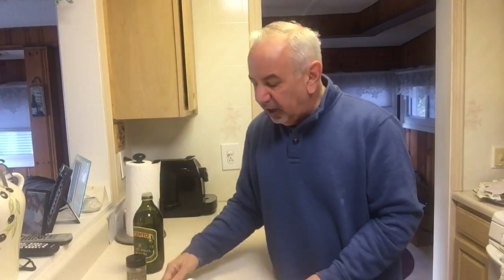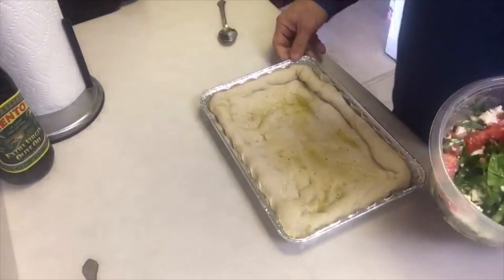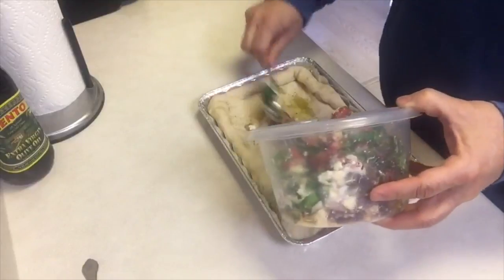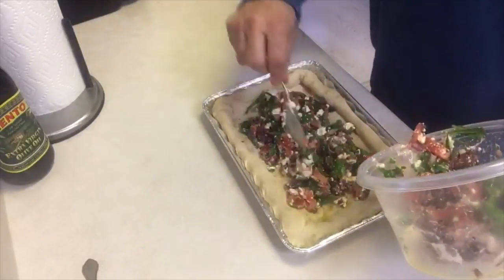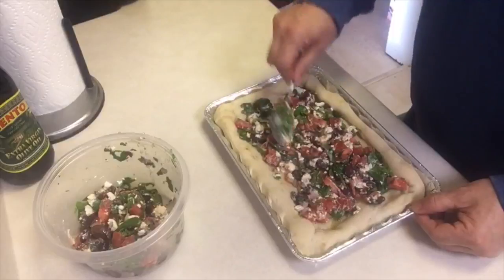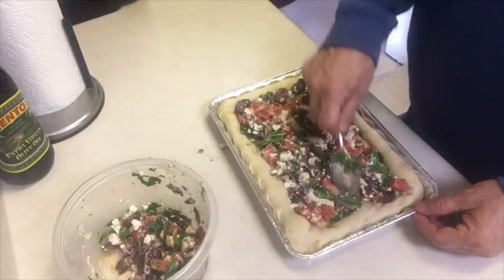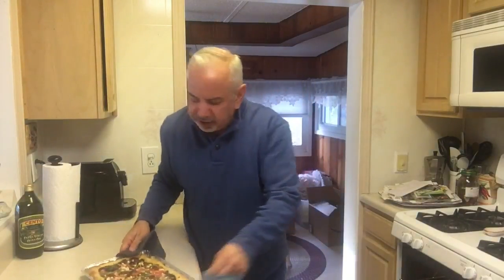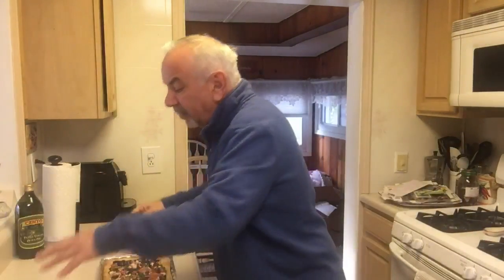It's National Pizza Day! — Watch as Dennis creates a Greek Pizza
Dennis loves making pizza and decided to celebrate National Pizza Day with a new recipe.